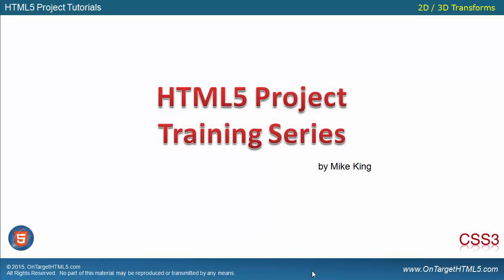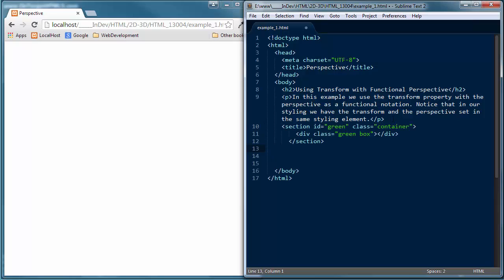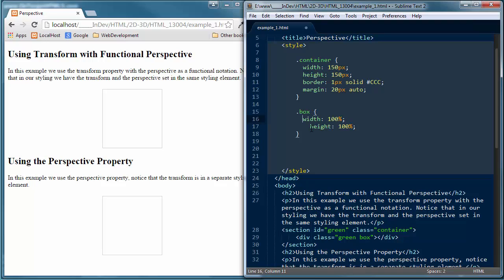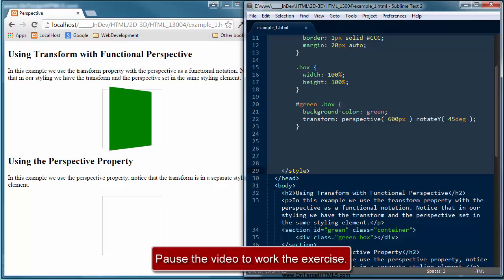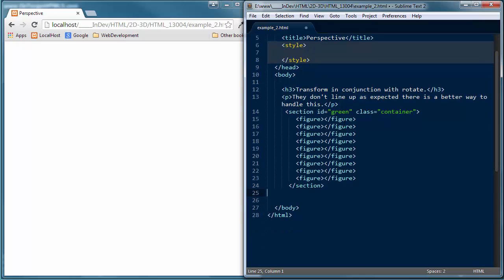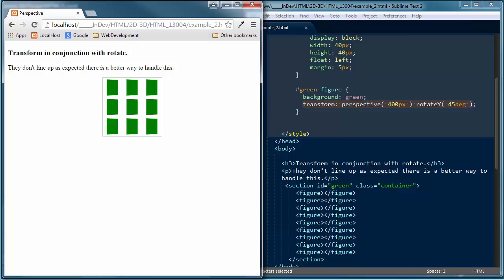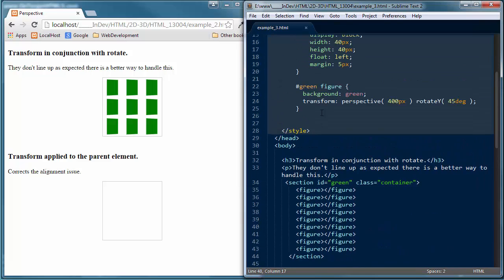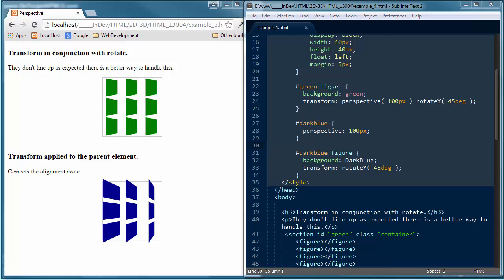23013-CSS3 Transform Property - Part 4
In part four (4) of our nine (9) part series we continue our dive into the new CSS3 Transforms property.  We demonstrate and discuss in depth the Perspective Method of the Transform Property as we prepare to begin our project tutorials in the future lessons.